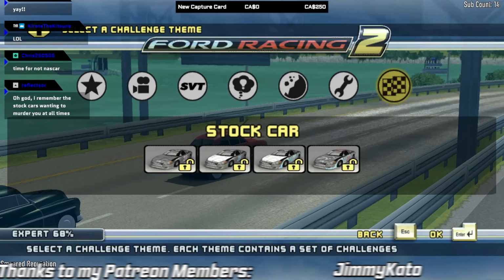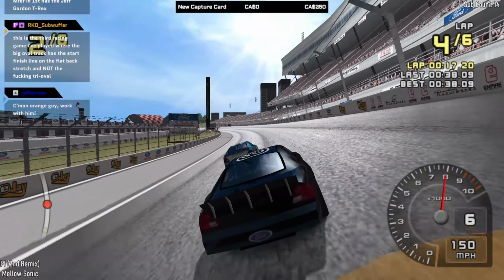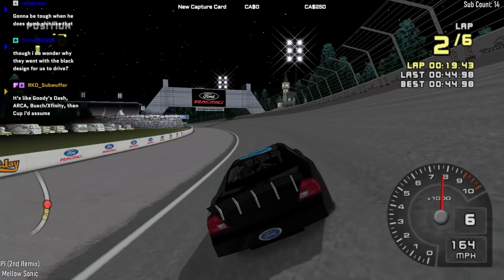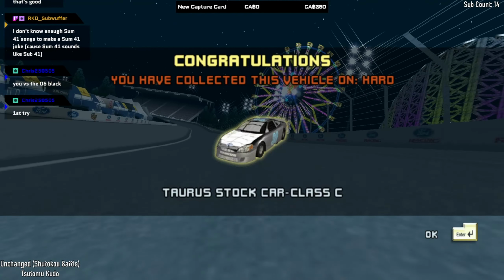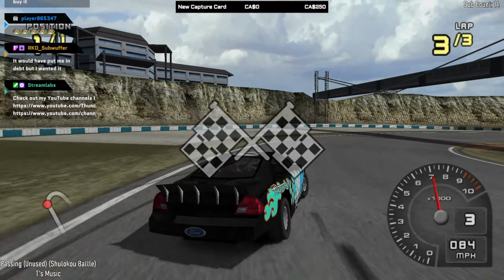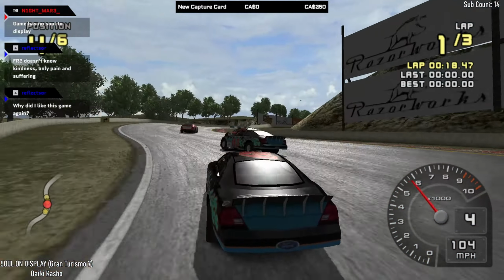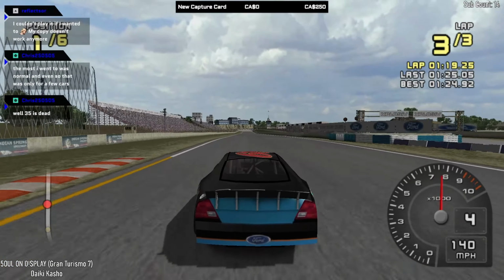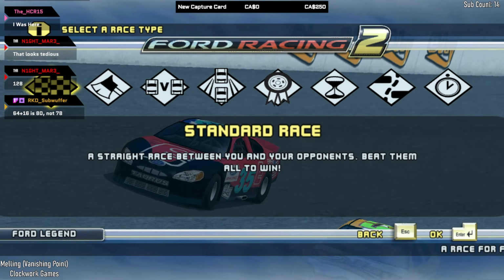Ford Racing 2 - Part 11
0:00 - Intro
0:26 - Ford Challenge - Taurus Stock Car - Class D
4:42 - Ford Challenge - Taurus Stock Car - Class C
9:16 - Ford Challenge - Taurus Stock Car - Class B
13:09 - Ford Challenge - Taurus Stock Car - Class A

JimmyKato
Jumpskorpia
Kai M
RKD